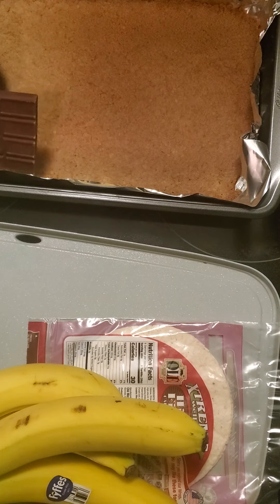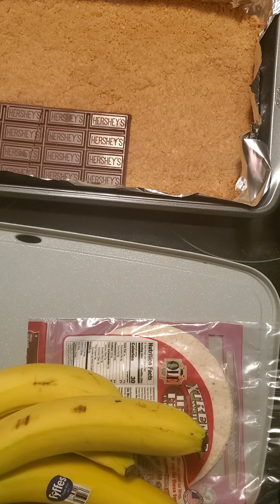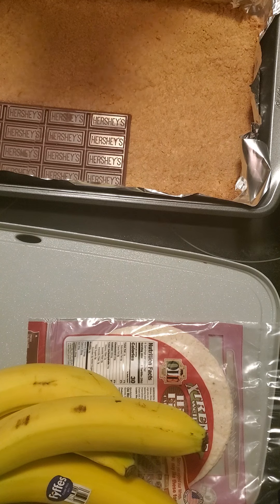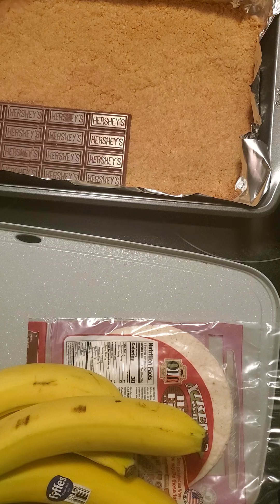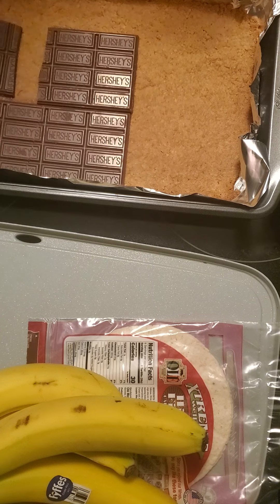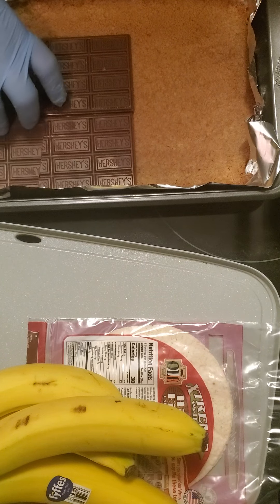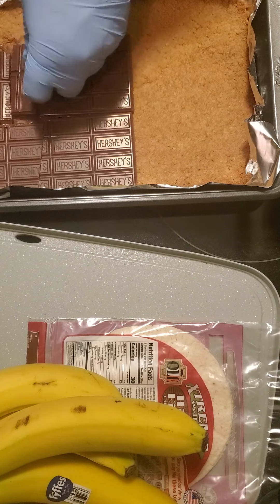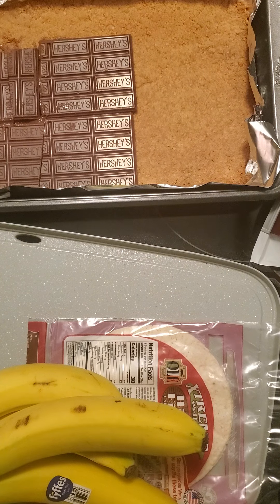CWSG-smore of what?? Smores bars pt2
didn't wanna have a waiting boring period of 10 minutes on the crust to bake. so here you go. part 2